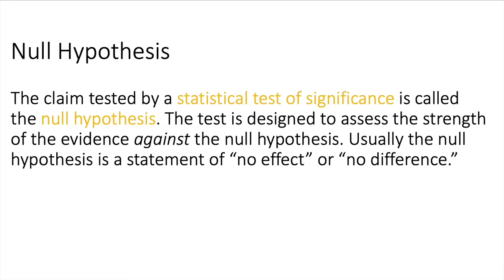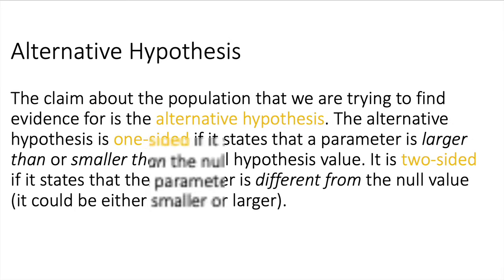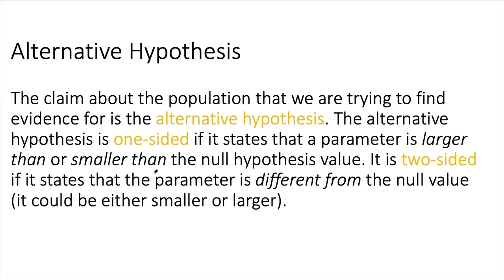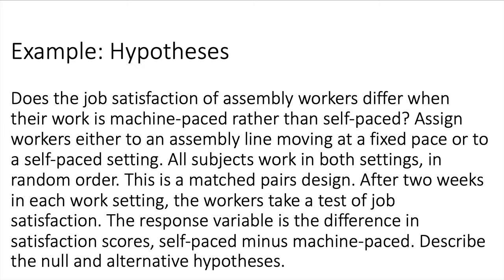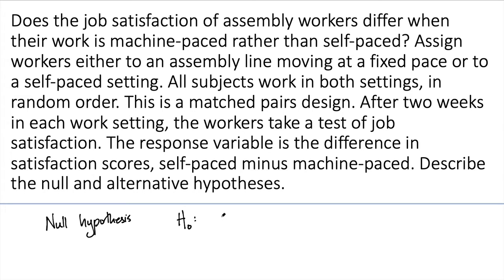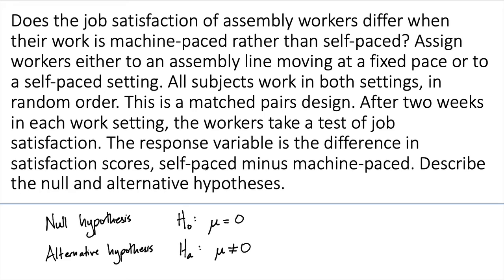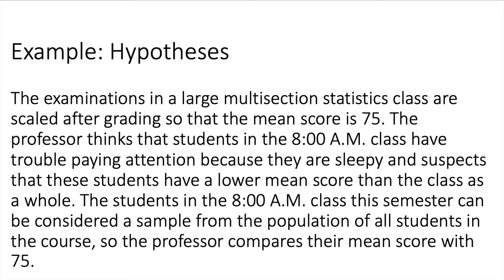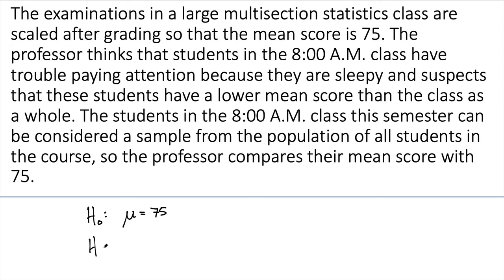Stat 1040 Chapter 17 Part 3